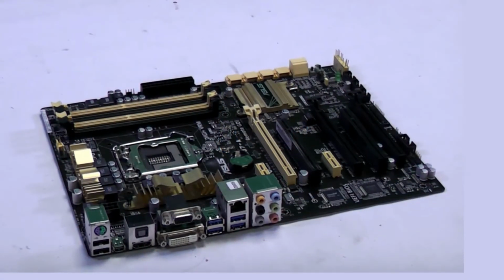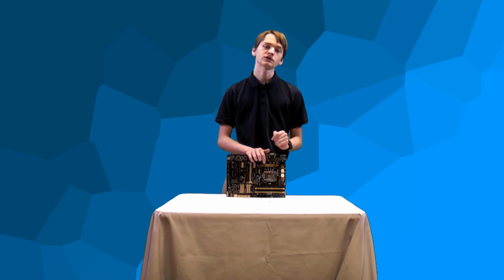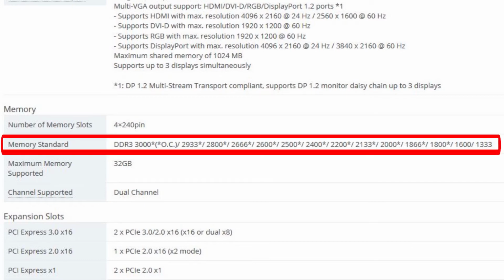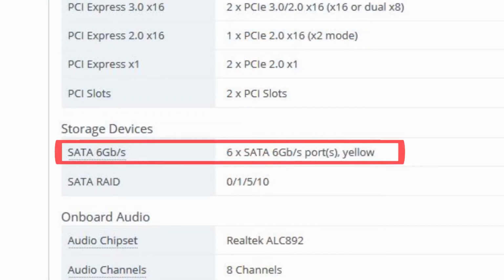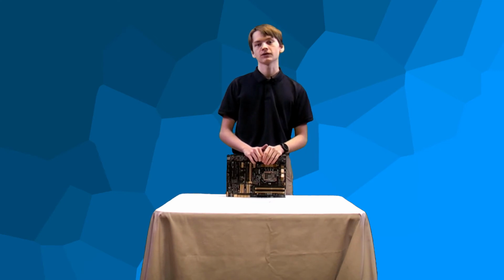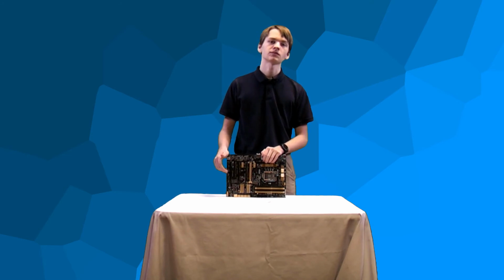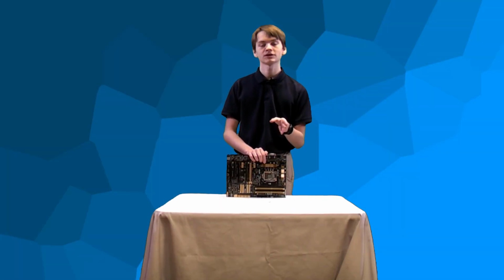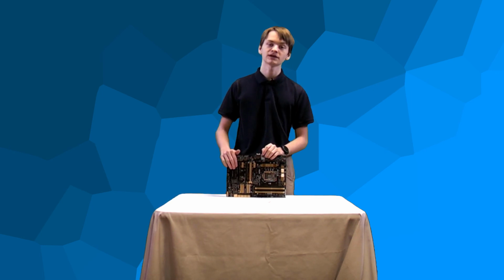Research Guide - Motherboard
This video will go over the main aspects of a motherboard and how it affects performance